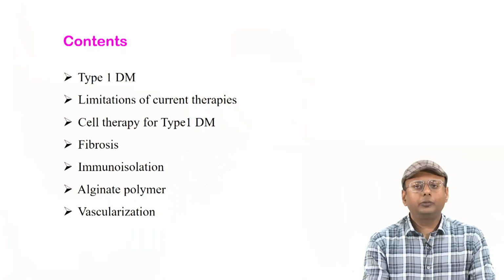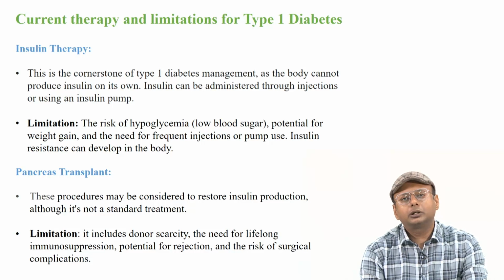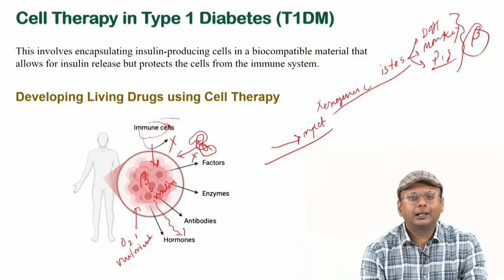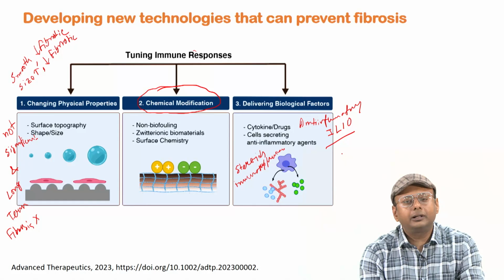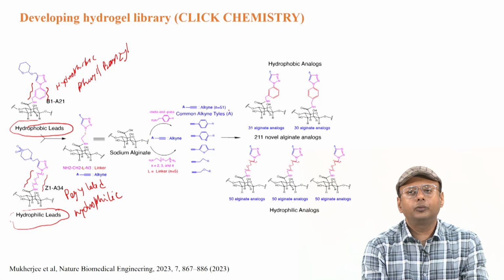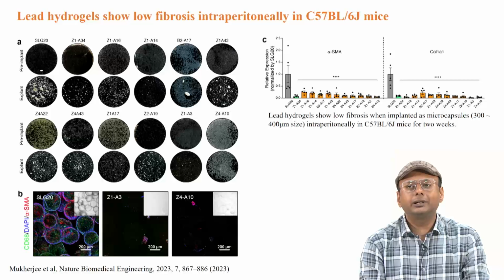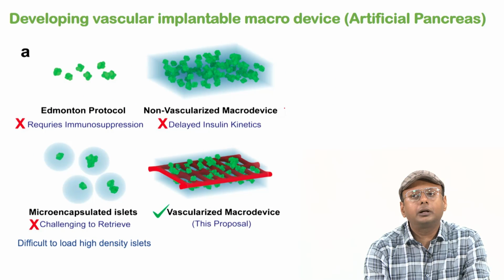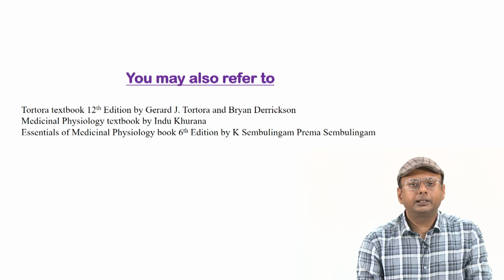Cell Therapy for Diabetes & Artificial Pancreas